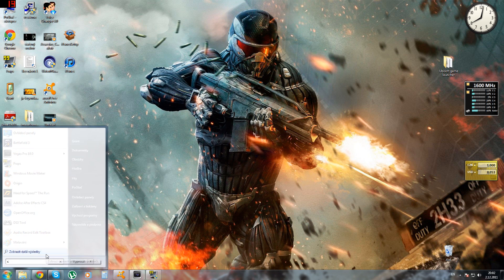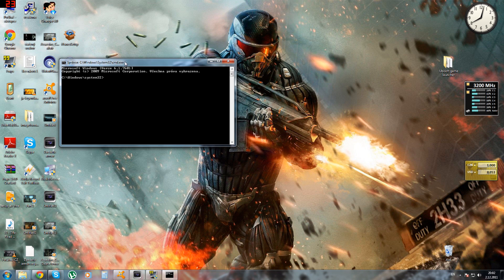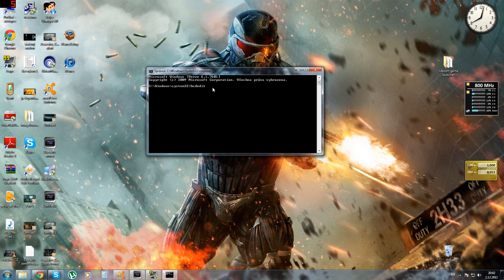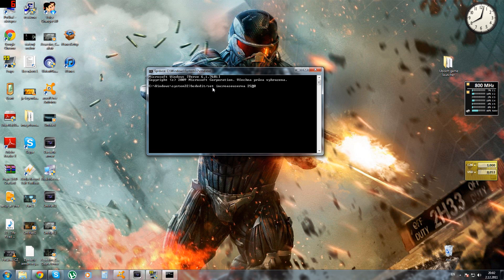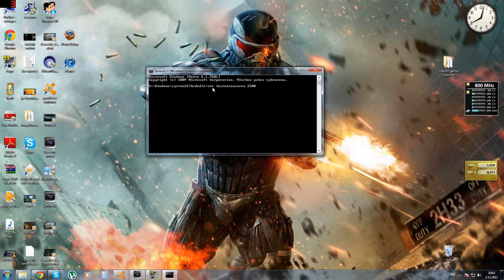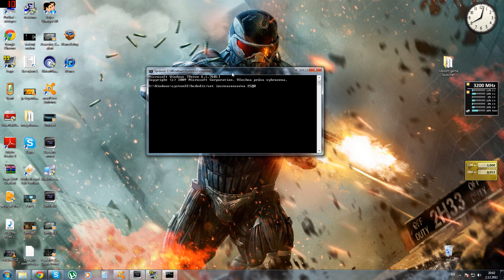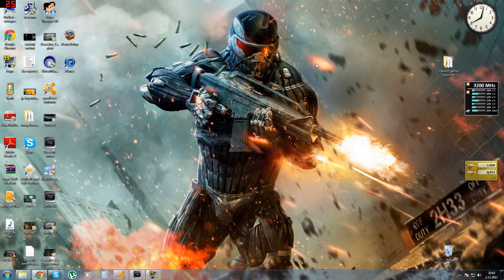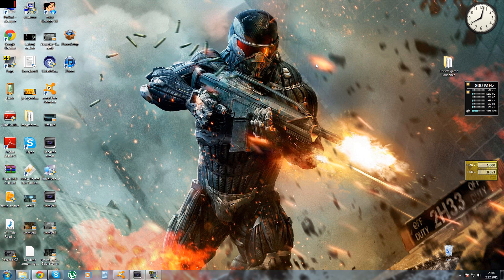How To Fix Battlefield 3 Crash 99% WILL WORK (cmd)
50k views holy moly thank you guys. i have earned 111 subscribers.
If you want to reverse just open command prompt as administrator and type: bcdedit /deletevalue increaseuserva. That deletes the entry.